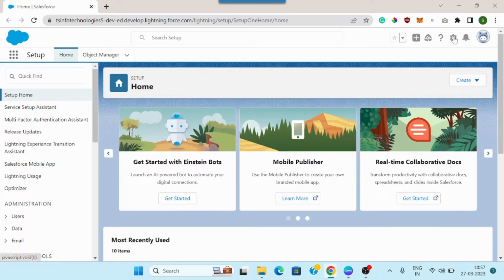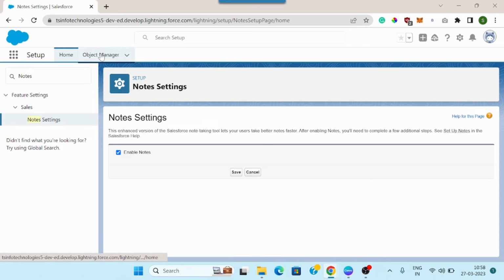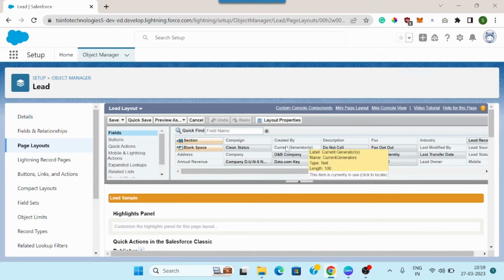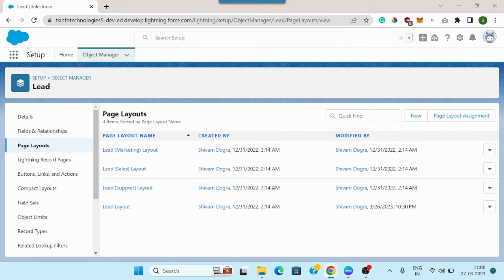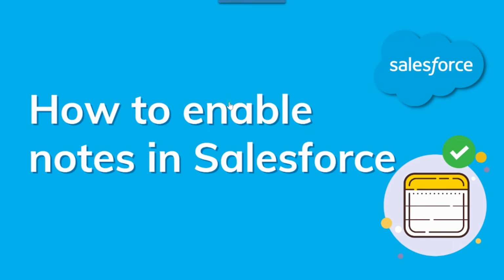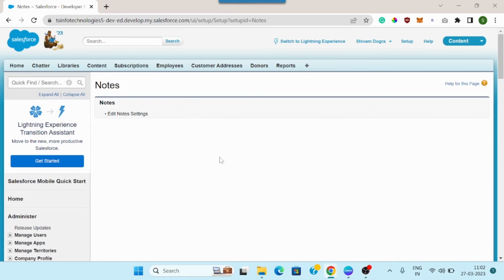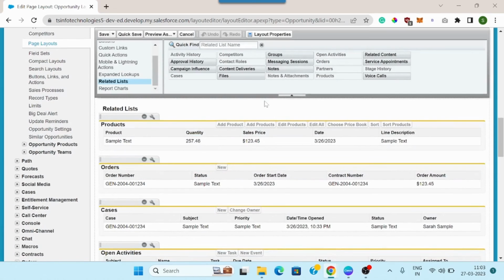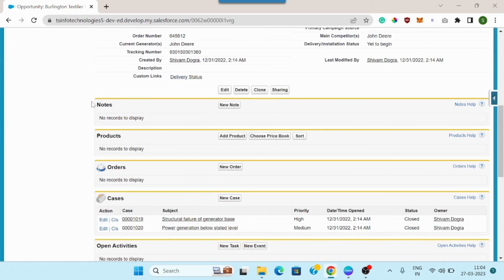Enable and Use Notes in Salesforce – Quick & Easy Setup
In this Salesforce Video Tutorial,  I will explain how to enable the notes in Salesforce. I will also explain what are Notes in Salesforce. And to use Notes in Salesforce, first, we need to enable it and add it to the page layout of the required object.
So, I will explain the step-by-step implementation of how to enable the notes in Salesforce with the help of an example. And I will also explain:
1. How to enable notes in Salesforce Lightning
2. How to enable notes in Salesforce Classic
Check out the complete tutorial on How to enable notes in Salesforce